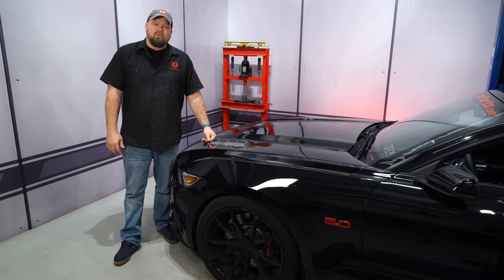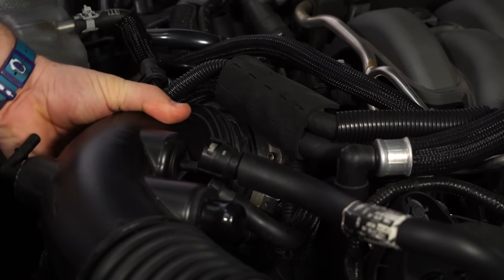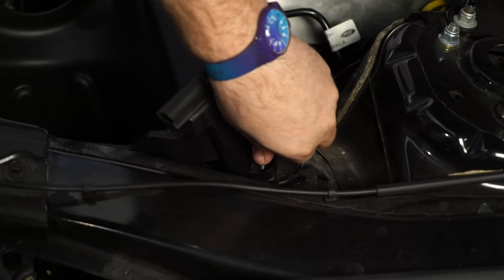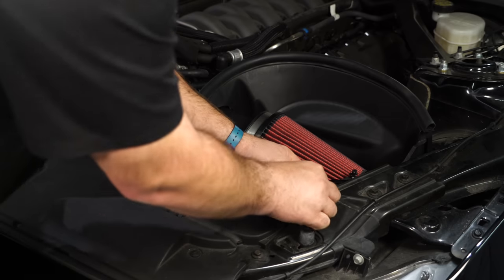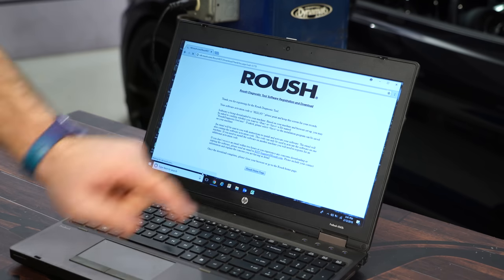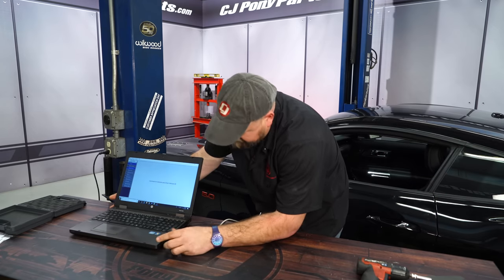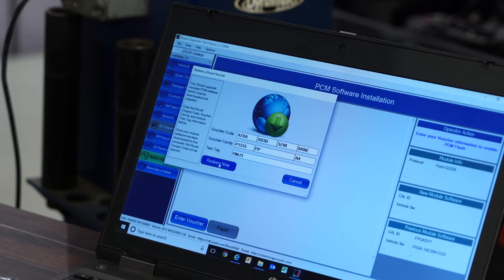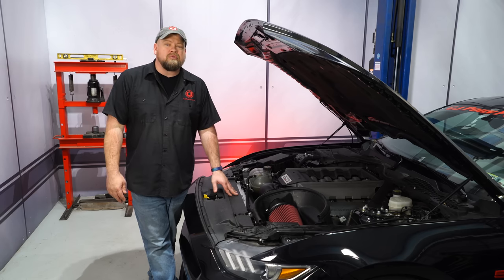2015-2017 Mustang GT Roush Performance Pac Level 1 Installation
Bill shows you how to install a Roush Level 1 Performance Pack on your 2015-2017 GT Mustang.

Take your 2015, 2016 or 2017 GT Mustang's engine performance to the next level with this Roush Level 1 Performance Pac that gives gains of 25 RWHP and 30 ft-lb RWTQ over factory.

Across the entire RPM range, this upgrade boosts torque/horsepower, features a high-flow air filter that's washable/reusable, throttle mapping improvement for a more sport-driven feel, and much more.

Please Note:

*Powertrain calibration is developed and supported for U.S. and Canadian vehicles ONLY.

*Premium fuel, 91 octane or higher, is required.